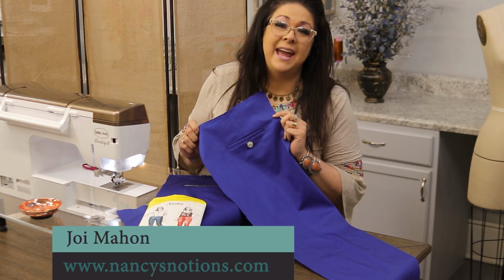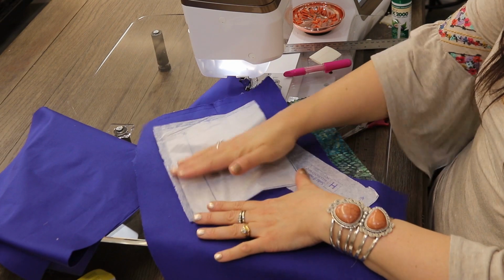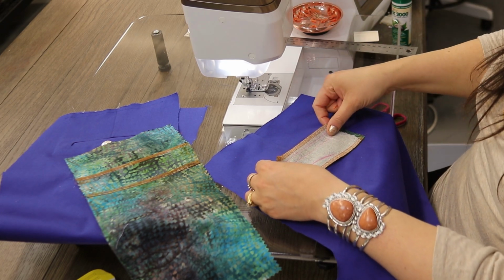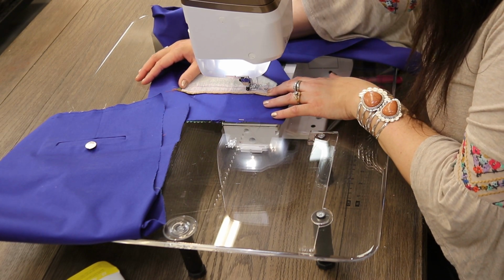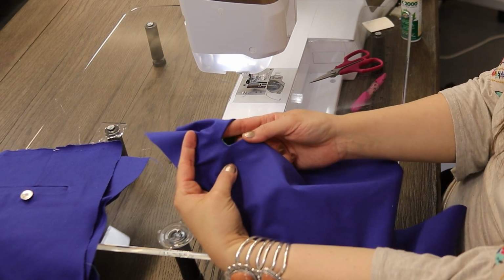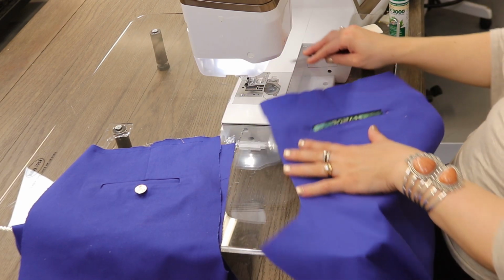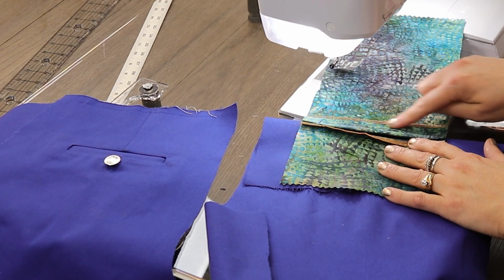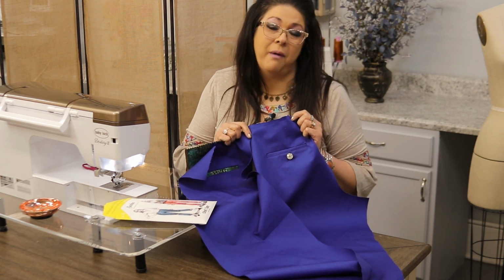Wardrobe Builder 101: How to Sew Welt Pockets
It is time for a Nancy's Notions Wardrobe Builder 101! In this video Designer Joi will teach you about how to sew a welt pocket.

A little bit about Wardrobe Builder: Nancy’s Notions invites you to join us for a year of apparel sewing that will build your wardrobe and skills by learning about a variety of fabrics and techniques. You will learn more about pattern composition, how to fit, and expand your confidence in sewing all types of apparel. Designer Joi will be guiding you through a different piece of clothing each month and will provide you all the tips and tricks that you will need to add a gorgeous new piece to your closet!

Reach out with any questions you have and we look forward to building our DIY capsule wardrobes together in 2021!